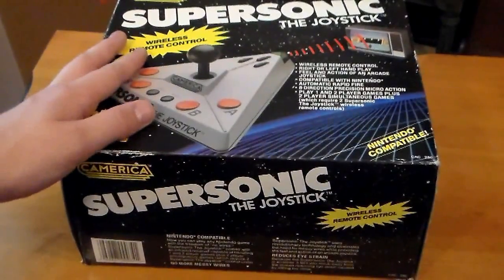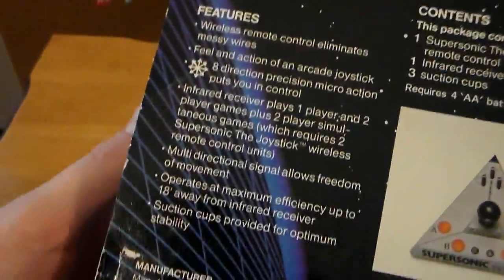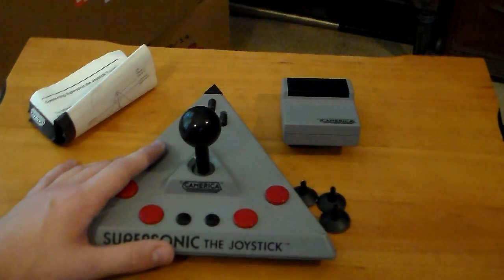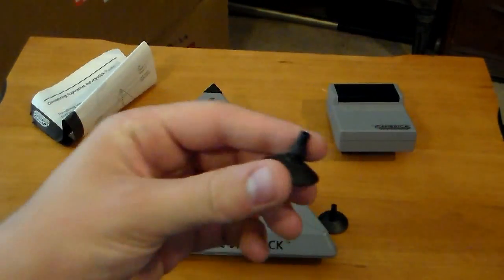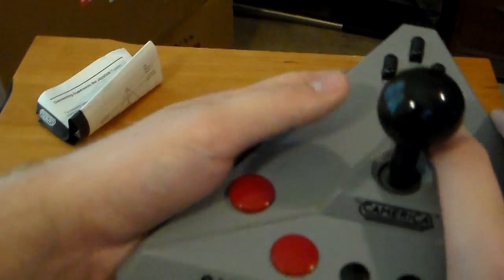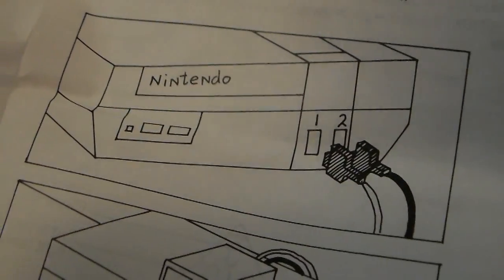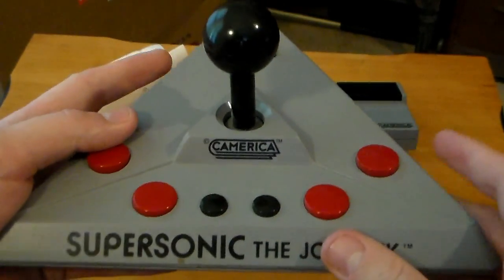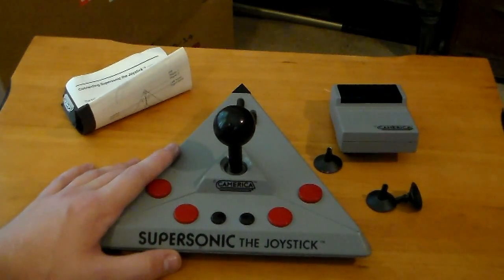Supersonic The Joystick Review for NES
I'm reviewing the Triforce! Err... or rather Supersonic the Joystick from Camerica!